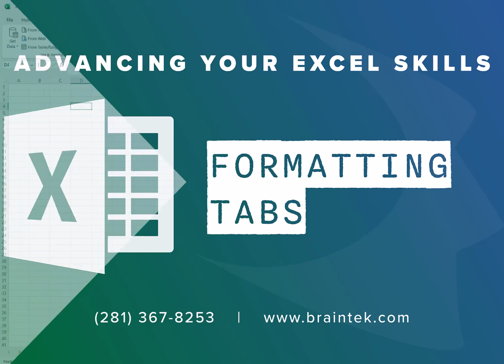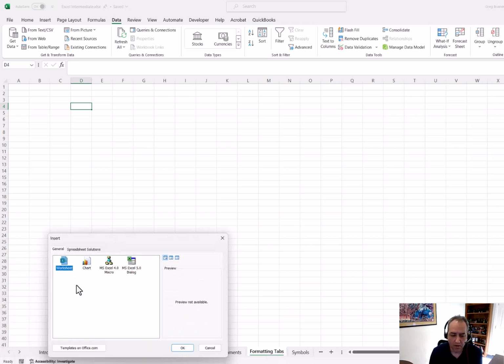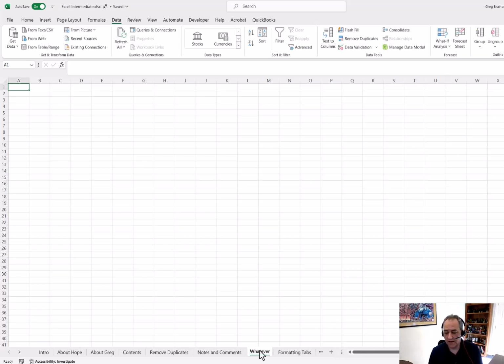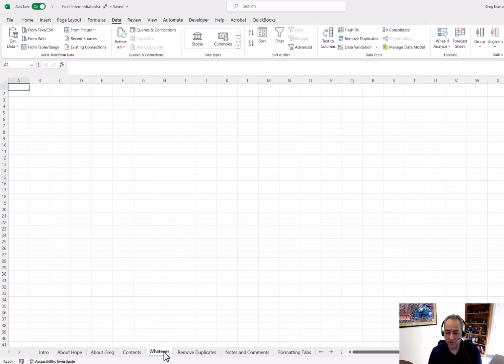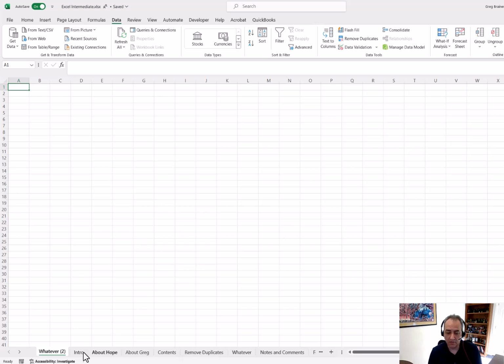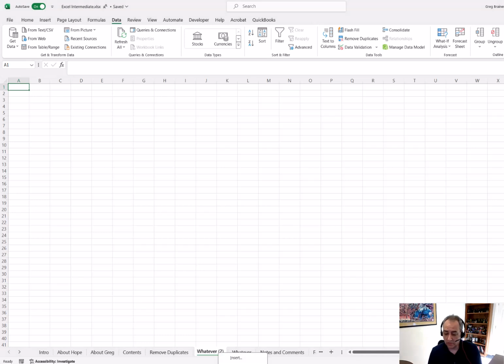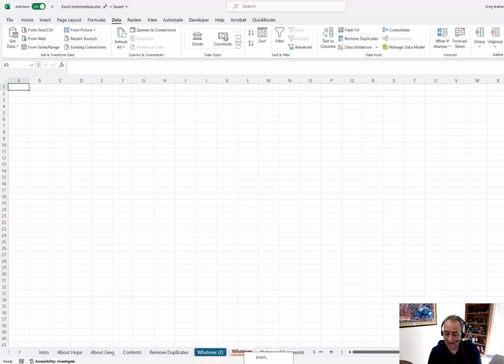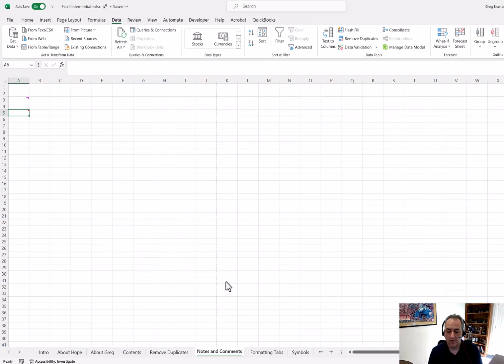Formatting Tabs In Excel